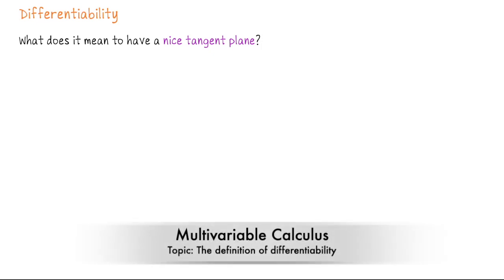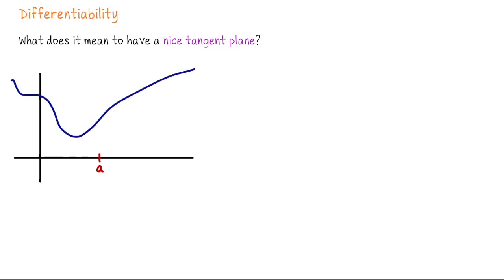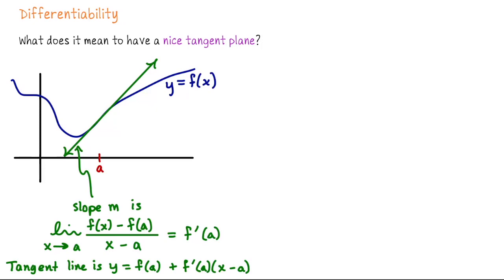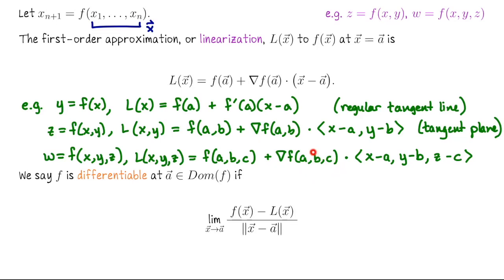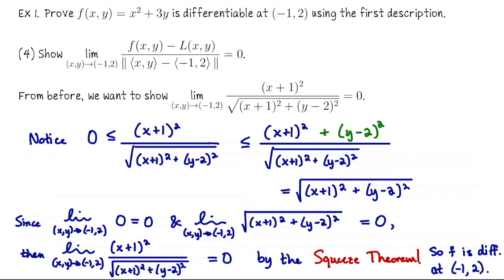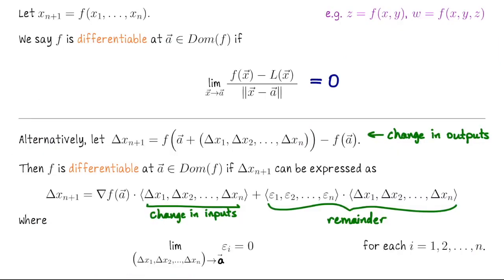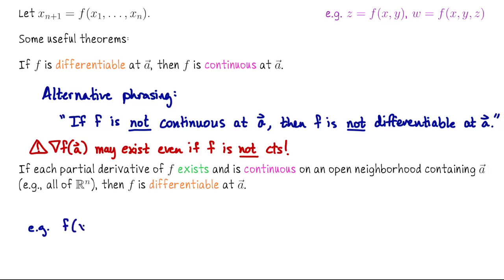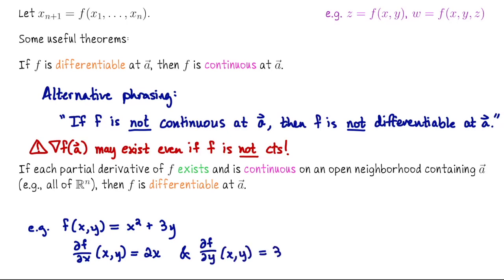Multivariable Calculus Unit 3 Lecture 10: General definition of differentiability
We look at what it means to say a function like z=f(x,y) (or w=f(x,y,z)) is differentiable at a point in its domain. Two useful theorems about differentiability.